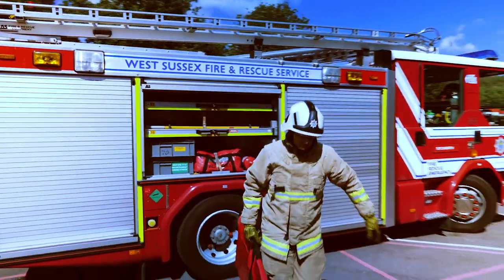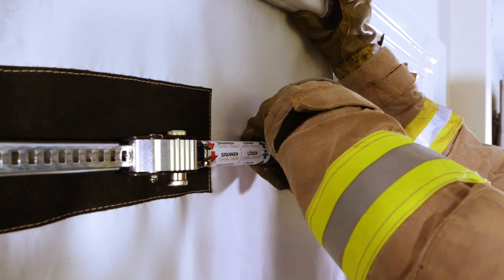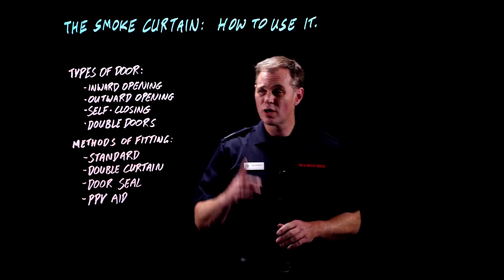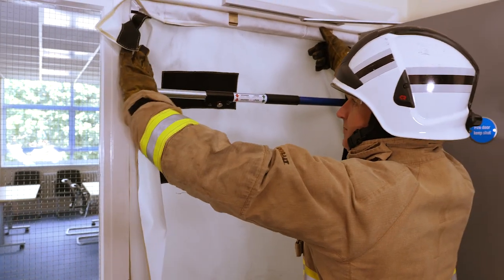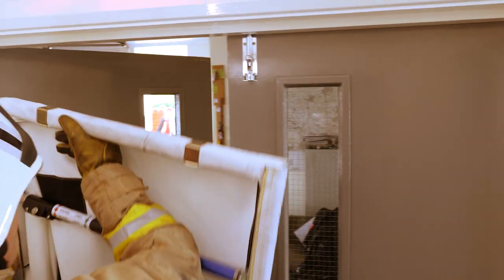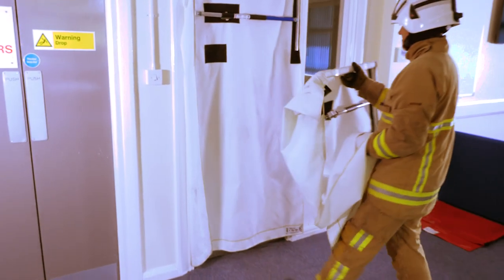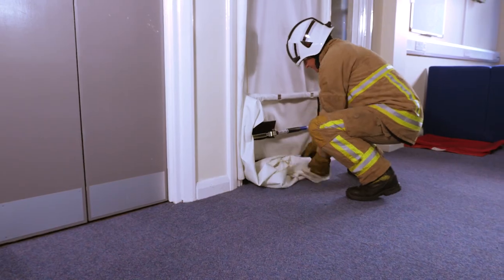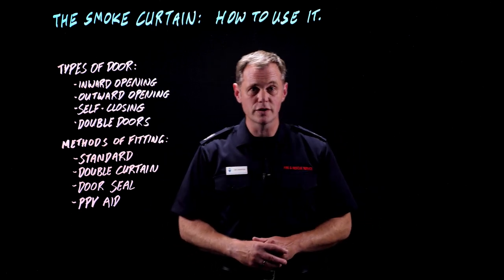The Smoke Curtain 3: How?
This video shows how to fit the smoke curtain in different configurations, and in different types of door.